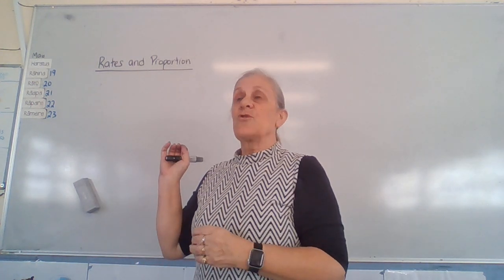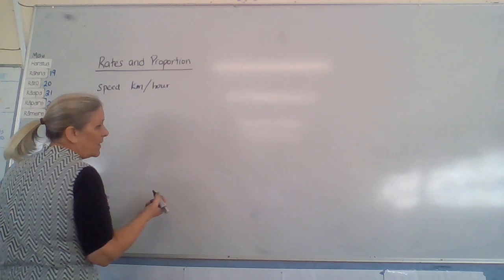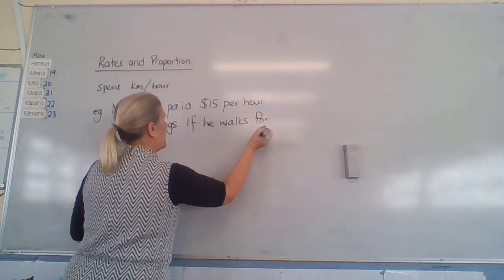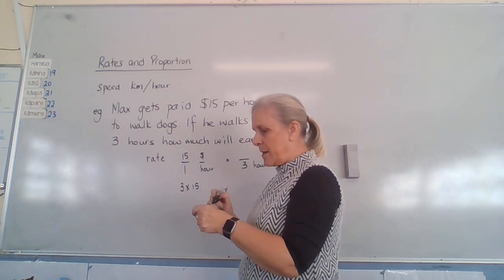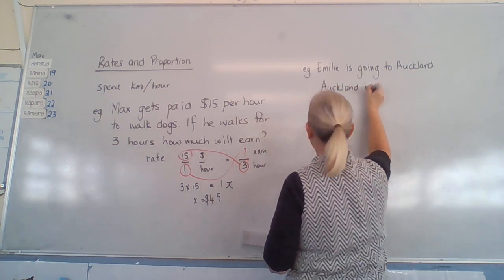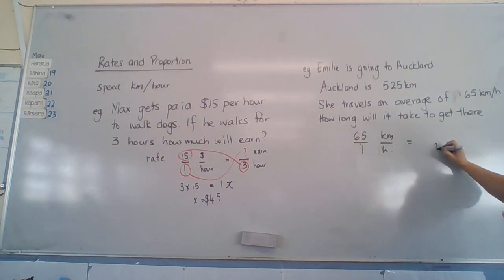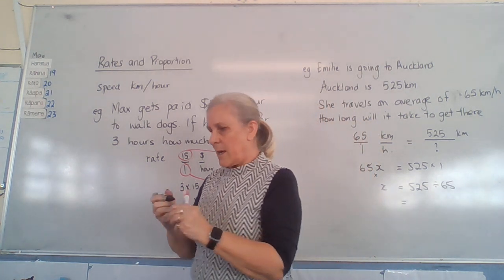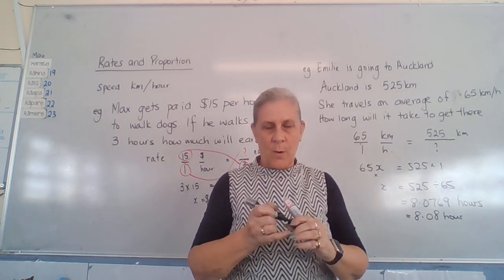NCEA Level 1 1.2 Rates and Proportion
For the Number part of this standard